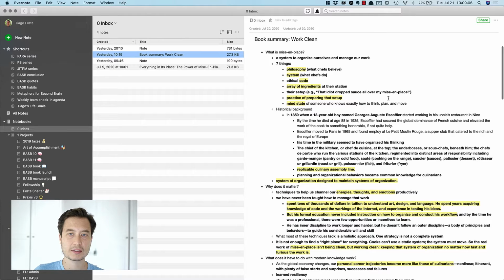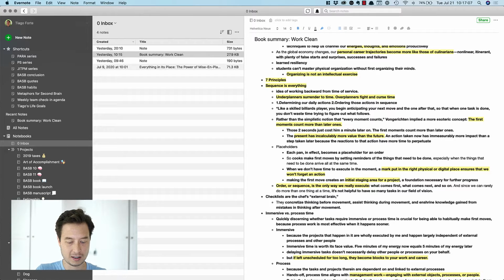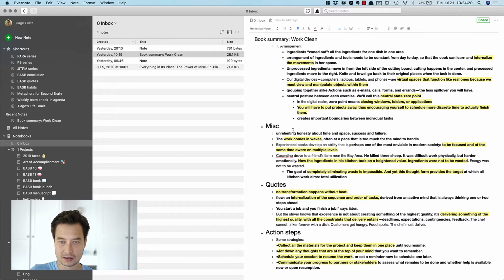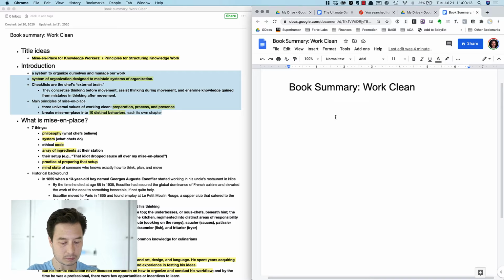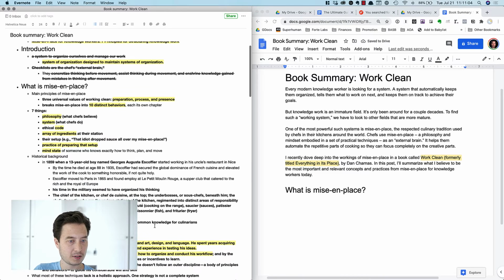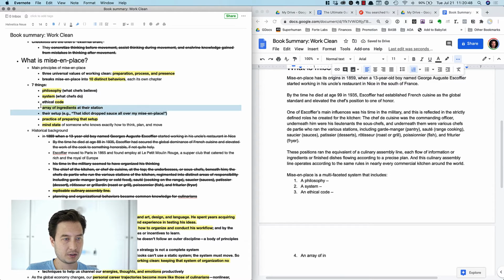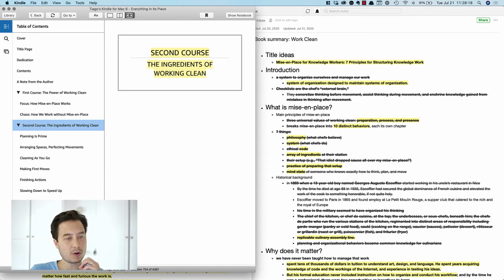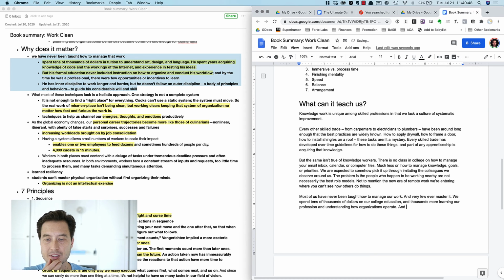How to Write a Book Summary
Want to build your own digital notes Second Brain?

Part 5 of a 5-part series on how I write book summaries to accelerate my learning.

Read The Ultimate Guide to Summarizing Books on the Forte Labs blog